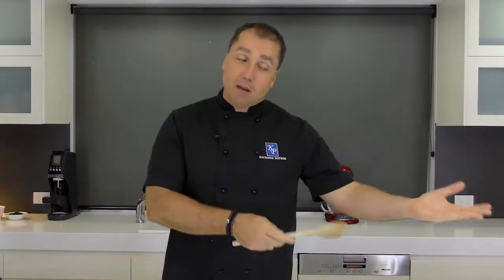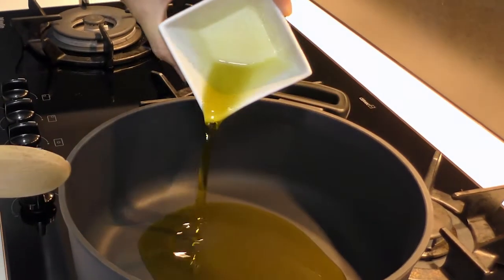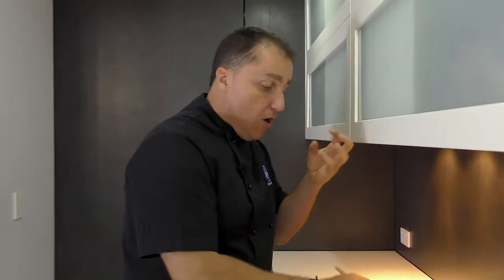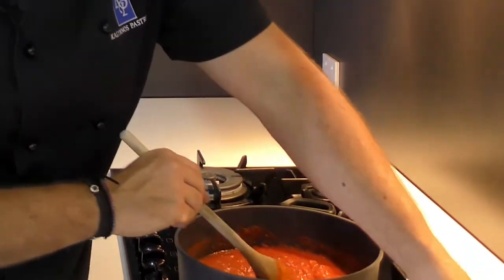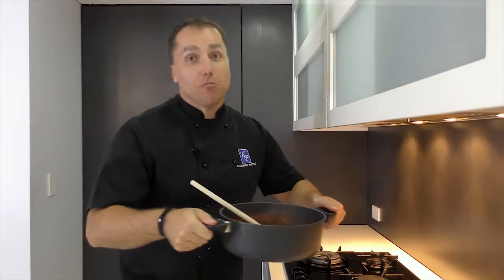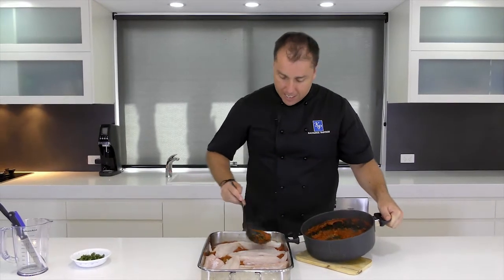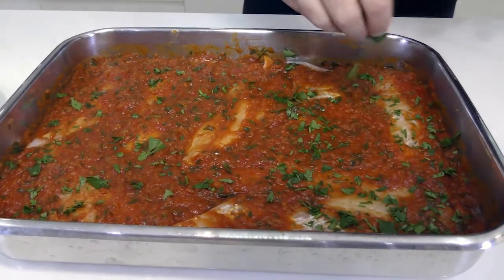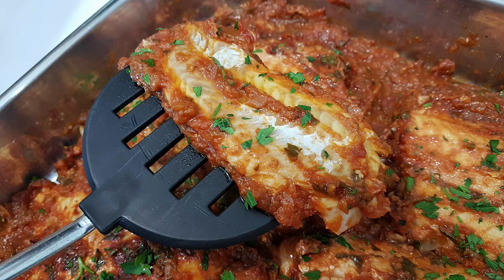Meraki Tv Presents George Diakomichalis - Psari Plaki -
Psari Plaki - Fish, oven baked in tomato sauce. Tradition Greek Island Dish.